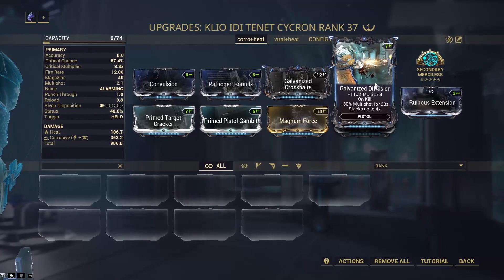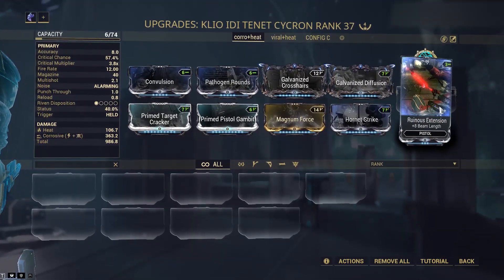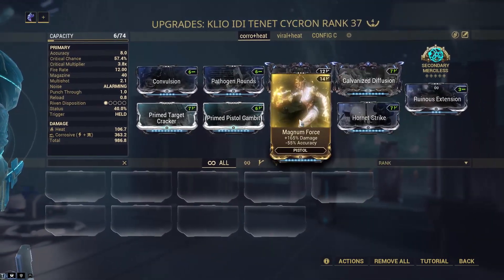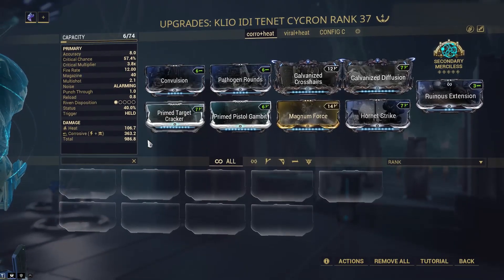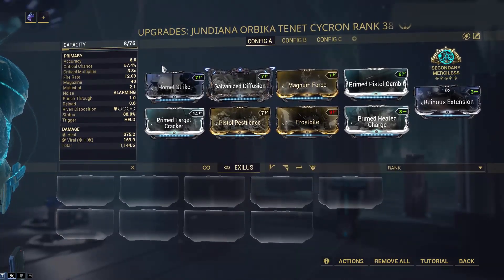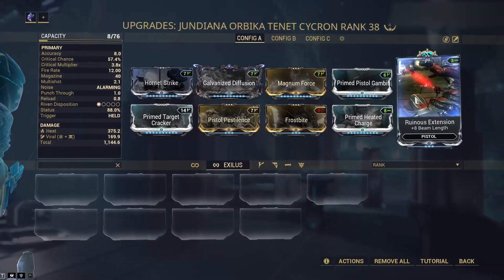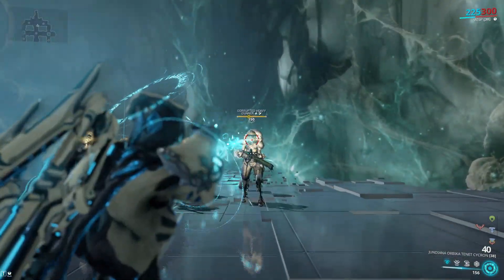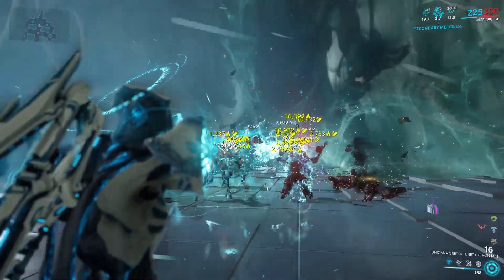Tenet Cycron, When You Want To Melt Enemies Effortlessly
Tenet Cycron, Melting Enemies Effortlessly

Different builds for this new warframe secondary weapon.